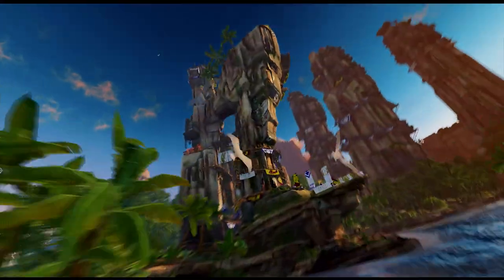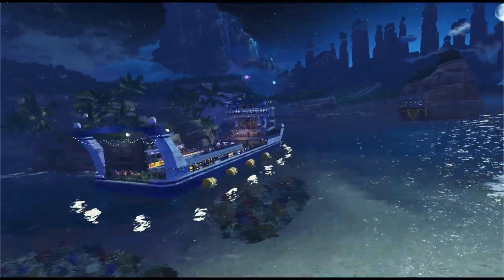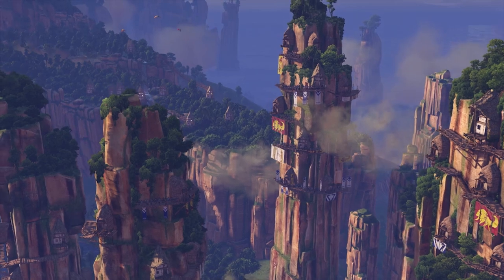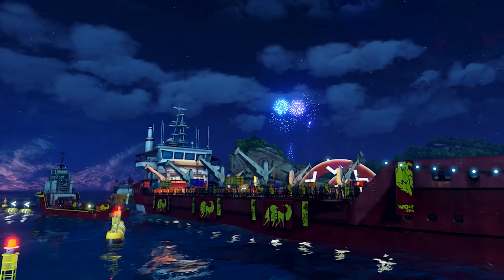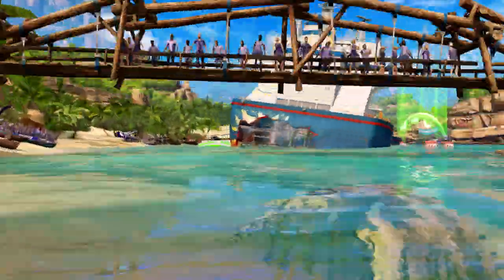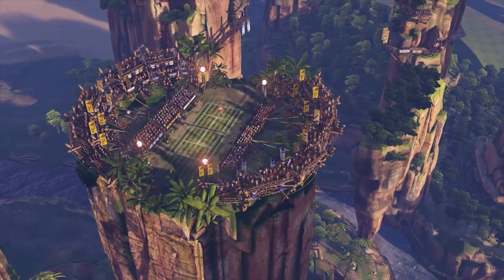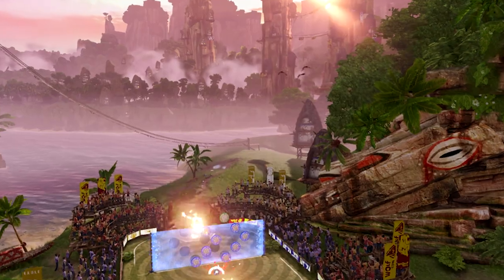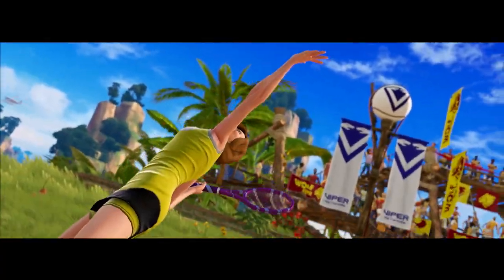Kinect Sports Rivals 'World Environments' Video